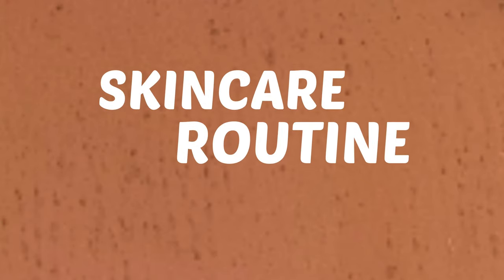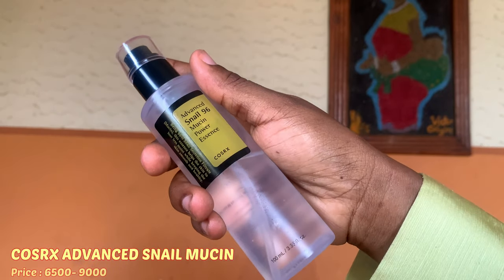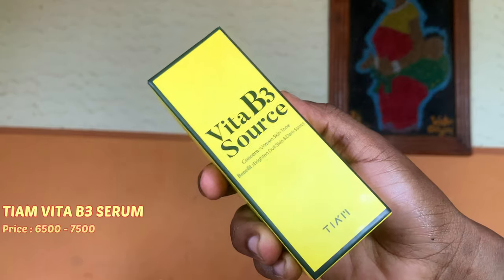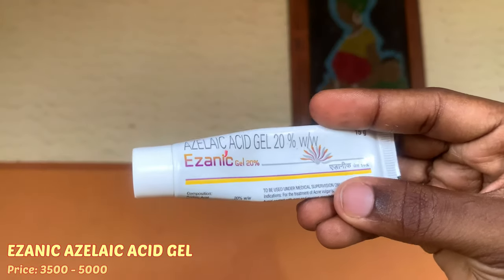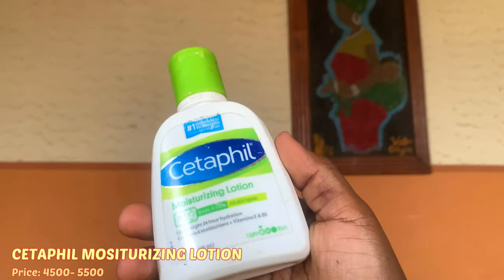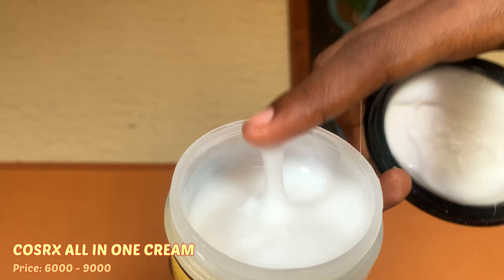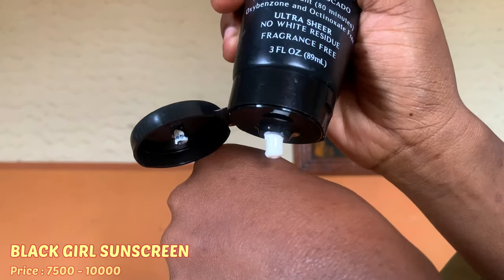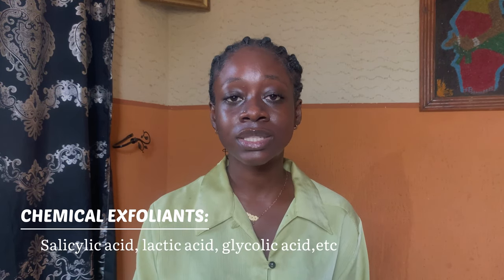MY SKINCARE ROUTINE | Tifeh Desoye's Guide To A Glowing and Healthy Skin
Hey darlings! This is my current skincare routine, I decided to share It in this video with some key skincare tips. I hope you find this video helpful, watch and enjoy!